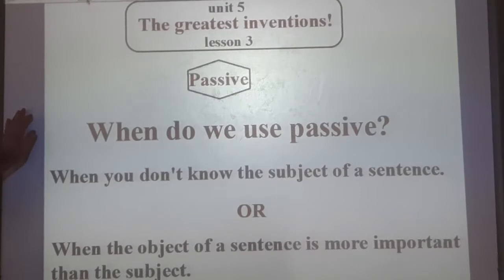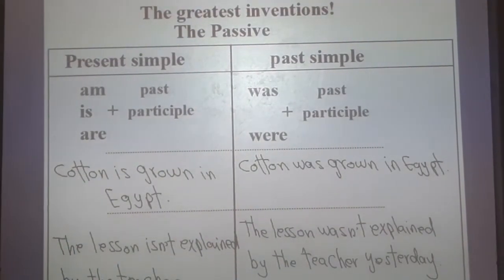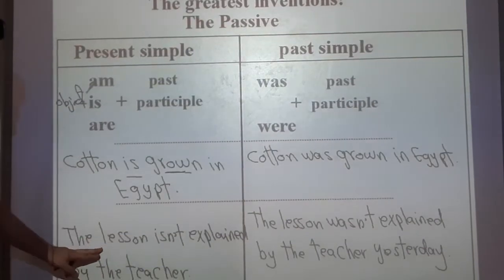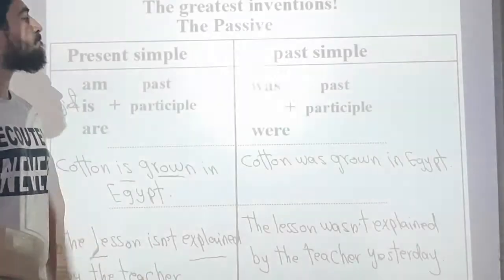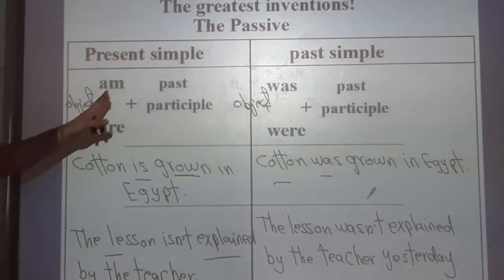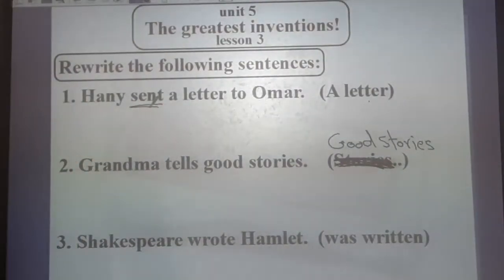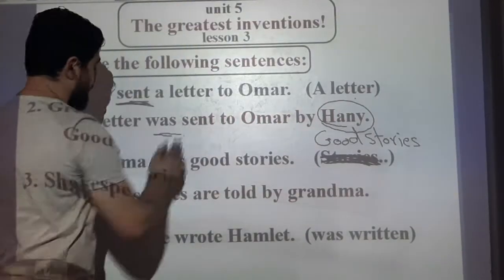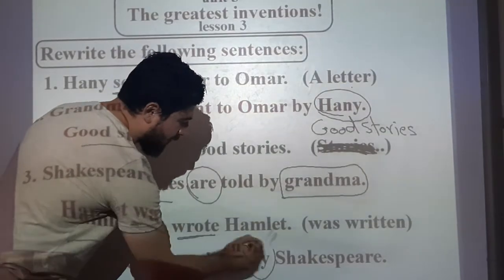Prim.6 ( AL ) U.5 L.3